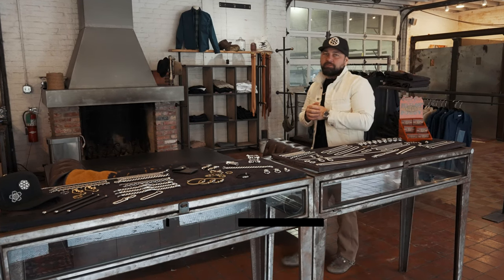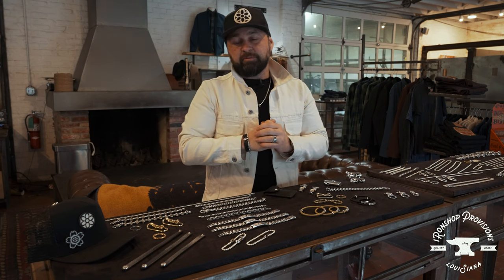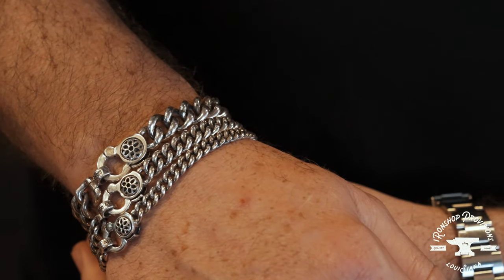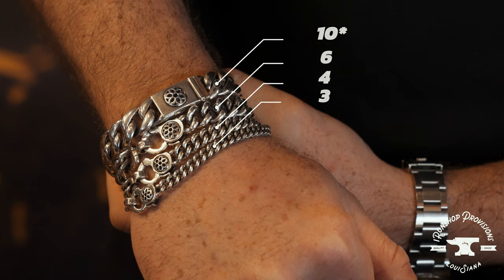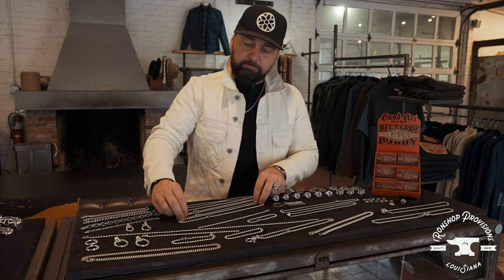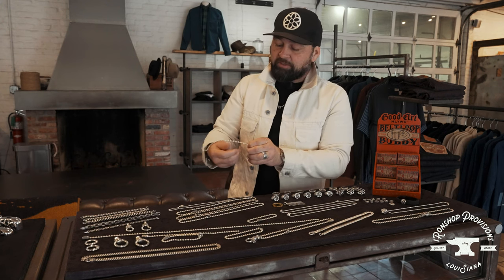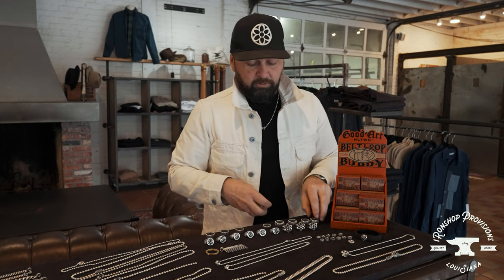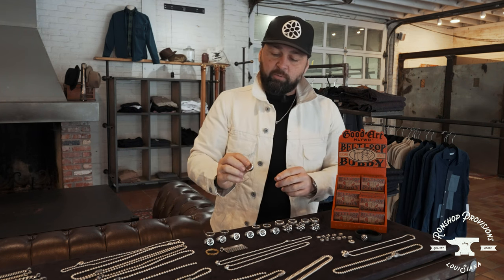GOOD ART HLYWD at Iron Shop Provisions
Iron Shop Provisions is proud to be carrying Good Art Hollywood. Message, call, email, or text us and we would love to get you dialed in with the right piece.

VIDEO BY:
Brett Reed Manuel of Red House Media